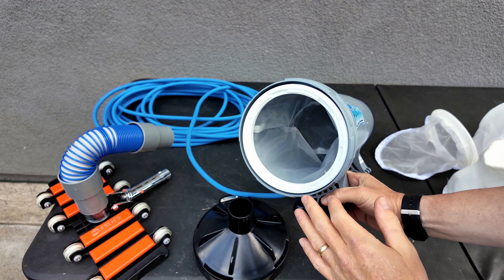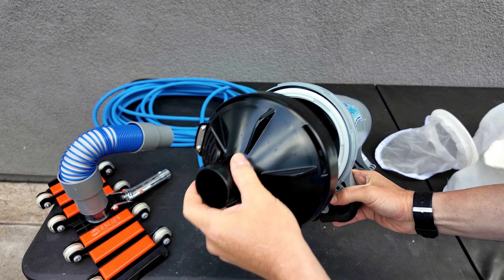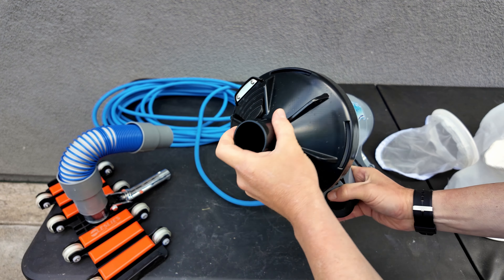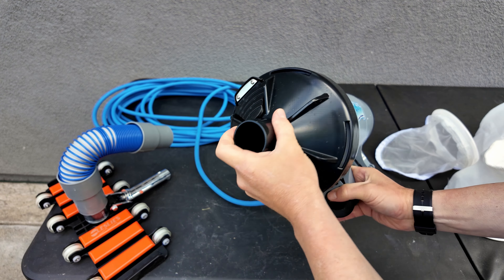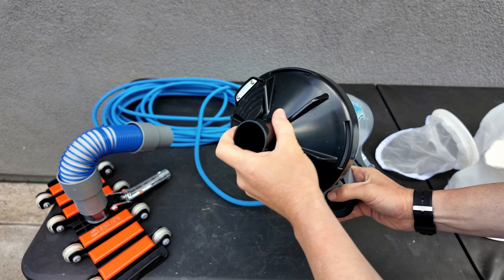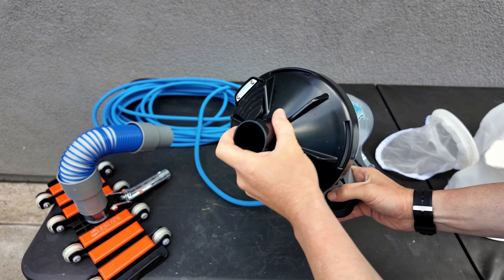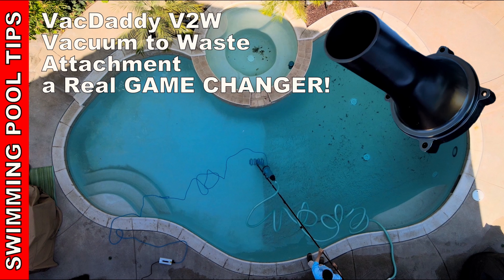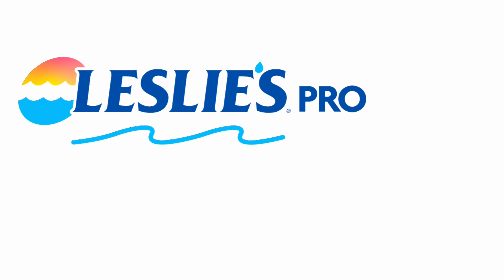VacDaddy NEW Larger Debris Bags with 60% More Volume!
The VacDaddy is constantly improving and innovating, and with their new larger bags, the VacDaddy is even more versatile. The new bags increase debris capacity by 60%, making vacuuming more accessible.

New Felt Filter Bag
$44.95

The new and improved VacDaddy Felt Filter Bag offers a more durable option for cleaning. Now, with a 60% larger surface area and 108% bigger volume, this bag features 75-micron cleaning. The density of the bag traps more fine debris, enabling you to put more polish on your pool, and traps finer particles than our competitor's simple nylon mesh bags.

New Mesh Filter Bag
$44.95

The new and improved VacDaddy Mesh Filter Bag offers a lightweight, easy cleaning, filtration. Now with a 60% larger surface area and 108% bigger volume. This bag features cleaning to 200 microns, perfect for weekly vacuums and touch-ups. We like the mesh bag for ease of use and quick cleaning when the bag is full.

New Leaf Filter Bag-PREORDER NOW!
$44.95

With a cleaning capacity of 1800 microns, the new VacDaddy Leaf Filter Bag allows smaller particles (dust, dirt, sand, mud, algae) to pass through while protecting the impeller from larger debris such as leaves, sticks, acorns, etc. Its user-friendly design makes it a go-to choice for quick cleaning when the bag reaches its capacity. Elevate your pool care routine with the convenience and effectiveness of the VacDaddy Leaf Filter Bag.

The vacuum-to-waste aspect of the VacDaddy is a true game-changer for your pool route. Now, you can use the VacDaddy to do clean-ups, green pool clean-ups, and any other use that requires a portable pump to vacuum a pool to waste. This makes the VacDaddy a truly versatile vacuum and expands its service from a daily vacuum to a device that takes the place of a larger portable pump.

Here is more about the VacDaddy unit from the manufacturer:
The primary benefit of The VacDaddy is EASE-OF-USE.

Lightweight and compact. At only 10 pounds, The VacDaddy is easy to operate and maneuver.
The minimal assembly is easy and intuitive. No special training is required to use it. Plug in and Just Vac It.

Fast pool cleaning with more vacuuming power than other heavy-duty commercial vacuums.
Eliminates the need to set up and prime a bulky hose.

Perfect for touch-ups between weekly cleanings and to reach areas robotic vacuums can't quickly get to.

The VacDaddy is the most potent portable pool vacuum new to the market with a continuous power supply. The VacDaddy's continuous power eliminates dependency on batteries with limited life. The VacDaddy is lightweight, easy to use, powerful, and requires no poolside assembly or training.

So, where would I place the VacDaddy as compared to, say, a Riptide, Hammer-Head, or PowerVac? It does pump a pretty impressive 55-60 GPM, so it is not like a Water Tech cleaner, except the Precision 2.0 that pulls about 25 GPM. It looks similar to the 2.0, but the power difference sets the Vac Daddy apart. It feels like you are using the pool filtration system with the vacuum connected to the skimmer. In reality, most pools will pull about 60 GPM unless powered by a three-hp pump, considering the resistance of the plumbing and distance from the skimmer. Having all of that power sitting right behind the vac head is fantastic.

You also need access to a socket for this to work at your customer's home. It comes with a power unit that needs to be plugged in. Most pool owners will have a socket by their pool or equipment area. It comes with 45 45-foot cord that attaches from the power unit to the VacDaddy and has the look and feel of a robotic pool cleaner cable. The cord was not a big deal for me as I knew that the 60 GPM would only be produced by an external power source.